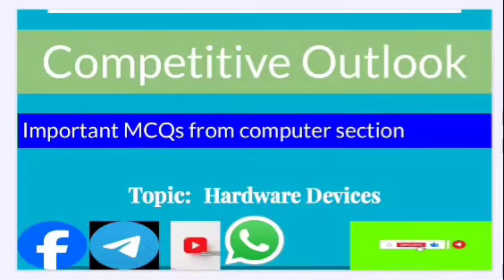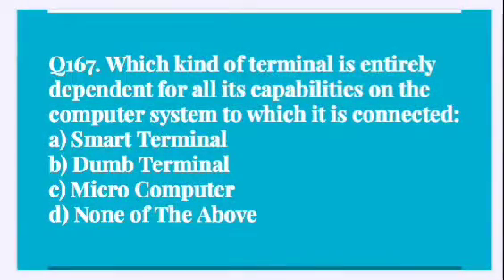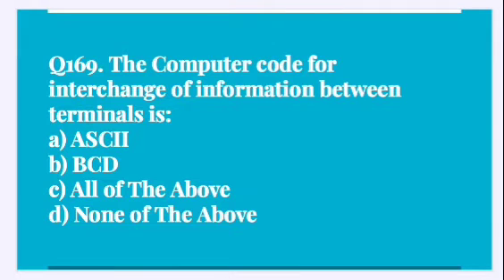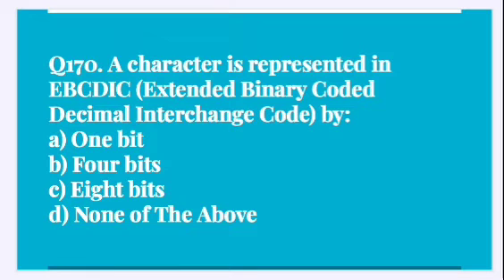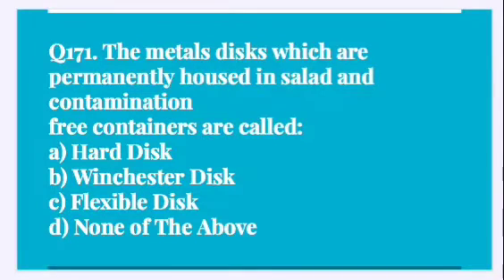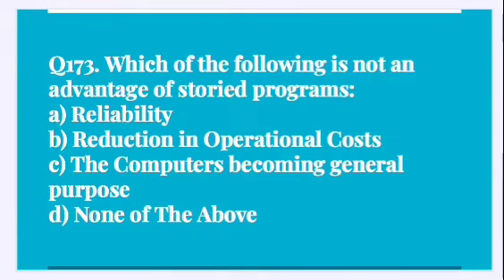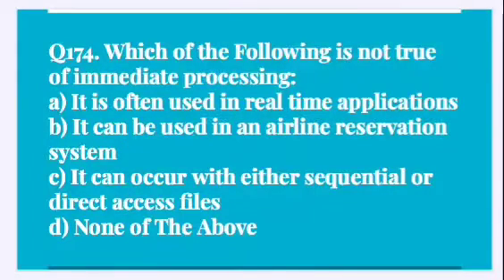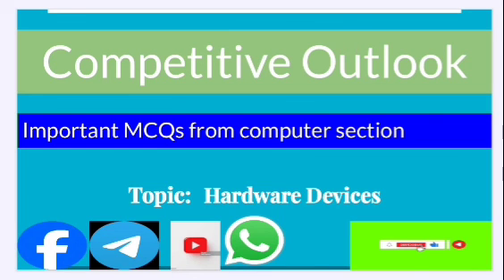Most important MCQs on computer section